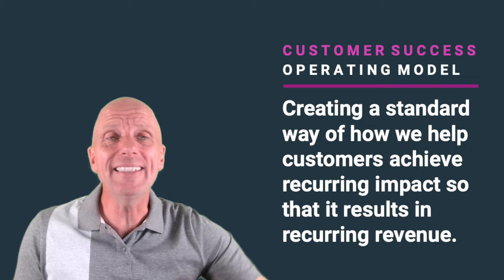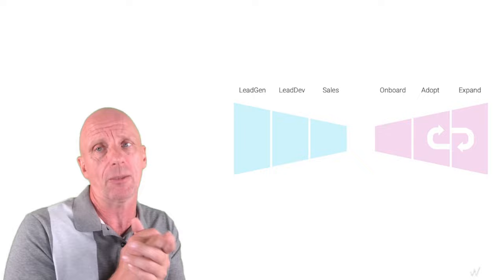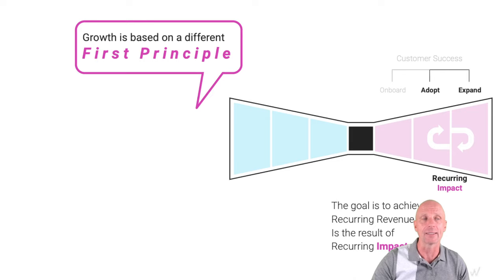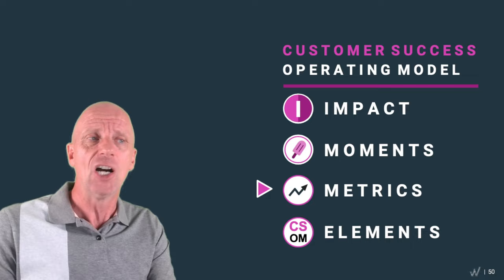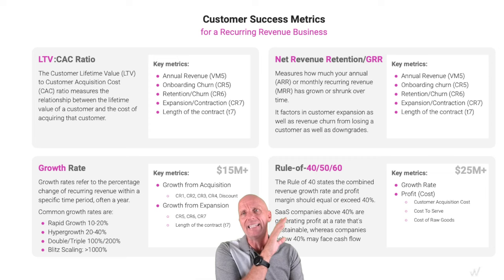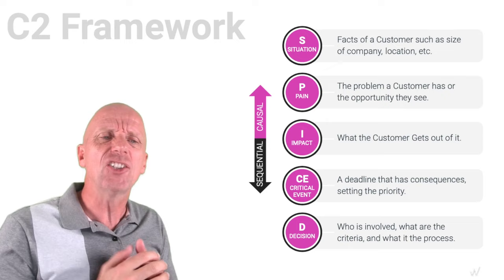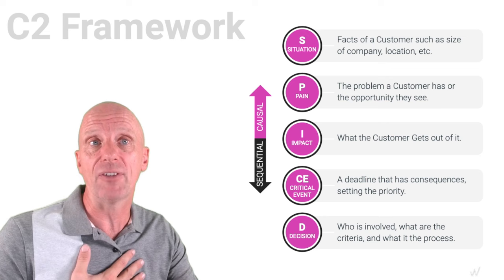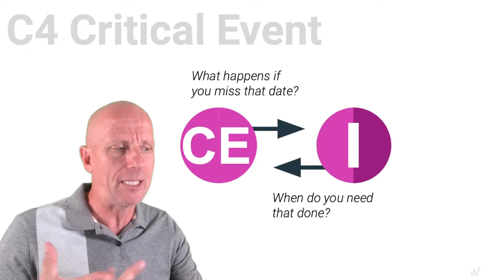Customer Success Operating Model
The Customer Success Operating Model is custom-built to help a recurring revenue business such as SaaS achieve sustainable growth.   It creates a first-of-its-kind uniform approach that allows the entire customer success organization to operate using a common language.

The CS Operating Model includes, among others: Onboarding to the first impact, Adoption to  Renewal, and Expansion for Growth.

Find out more about the CS Operating models on this landing page, where all the resources are provided:

The goal of CS-OM is to deliver a recurring impact to the customer, which will result in a recurring revenue stream. At the core, the Customer Success Operating Model creates:

i. Interoperability between departments, functions and people,
ii. A common language, and
iii. A standardized data model

The Winning by Design materials is provided under a Creative Commons Open Source license, meaning you can apply and use the content without any license fee within your organization. However, if you create a derivative product or use it in the public domain, you are asked to mention and/or visually display winningbydesign.com as a source.

As a company, we monetize by providing:
1) A GTM Diagnostic to identify the "Popsicle Moments."
2) Develop processes around these moments, and turn them into playbooks and blueprints
3) Train the team, and turn managers into coaches
4) Activate via instrumentation

If you are a product provider and want to interface with the CS-OM you can access the API and achieve compliance.  This enables you to offer your product to hundreds of SaaS companies. The API will be publicly available on October 10/2022.

About Winning By Design:
We specialize in Recurring Revenue. Our roots come from advising and collaborating with high-growth startups, ScaleUp, and Enterprise sized SaaS companies. We help apply best practices to achieve sustainable growth. Trusted by 500+ organizations around the world.